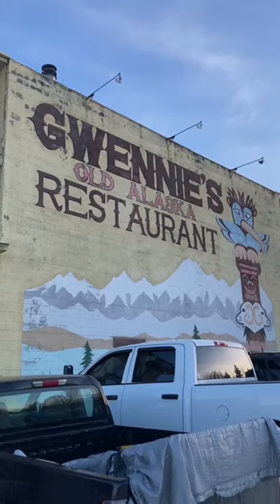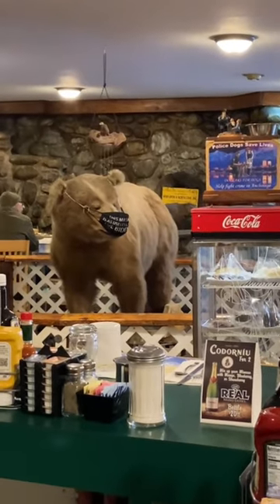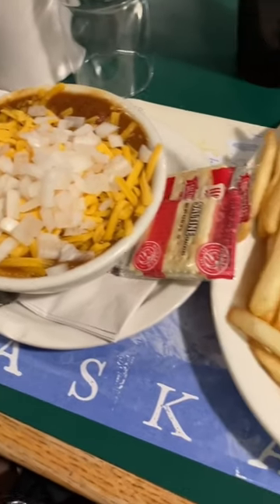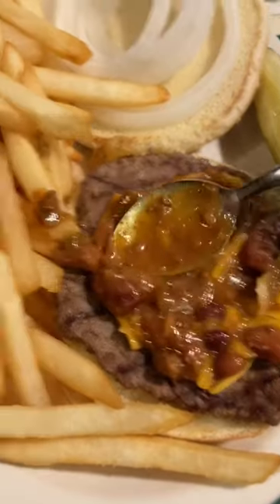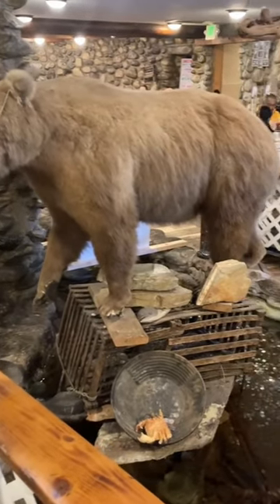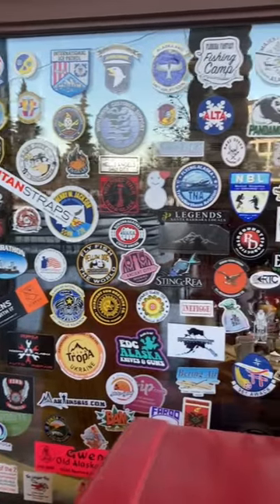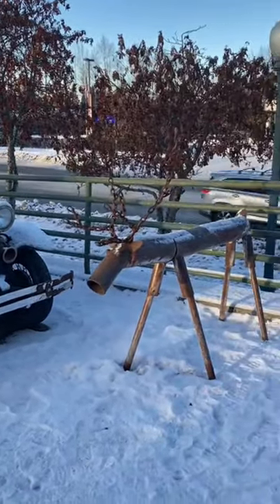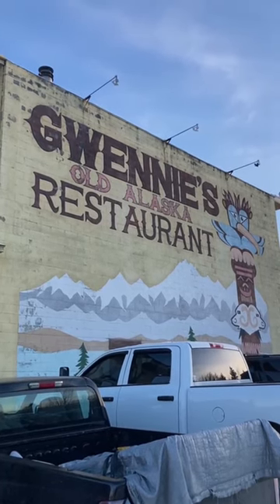Checking out Gwennie’s Old Alaska Restaurant in Anchorage, Alaska